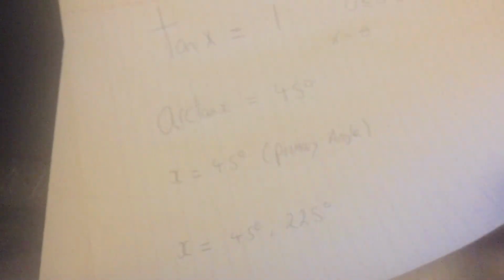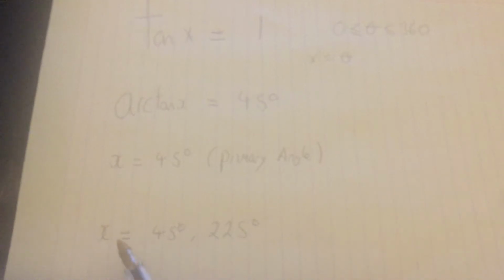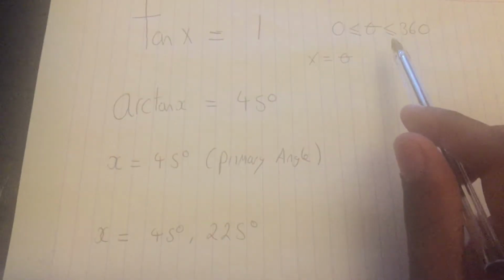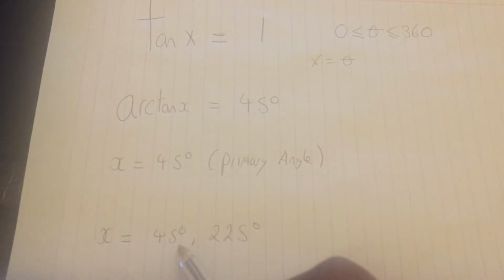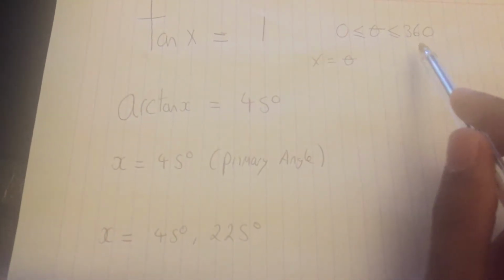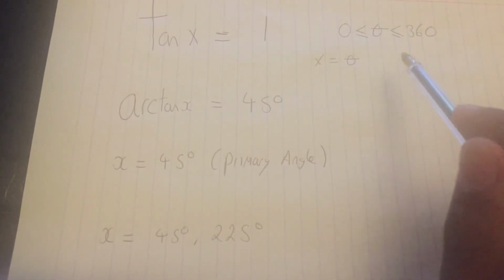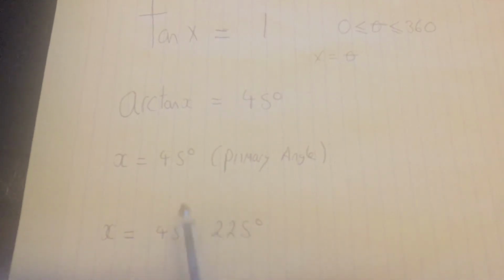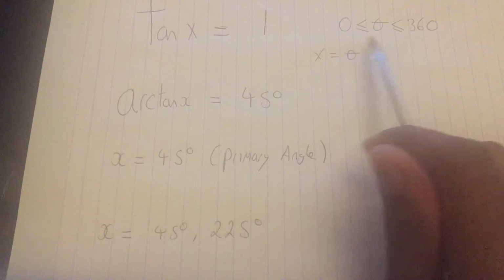C3 A-Level Trigonometry Tan Problem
(finding primary angles and angles in boundaries) Using CAST system